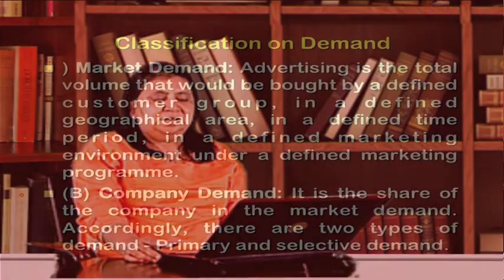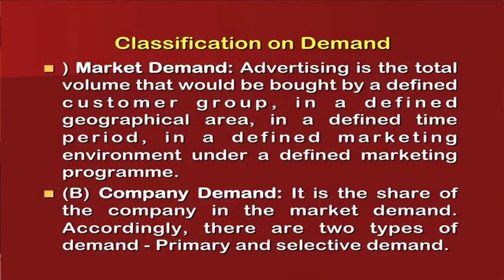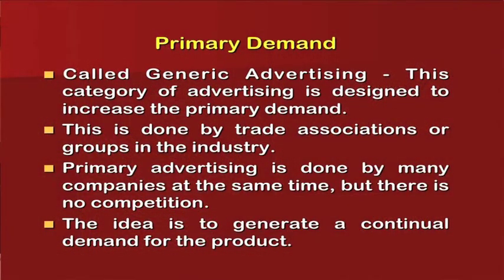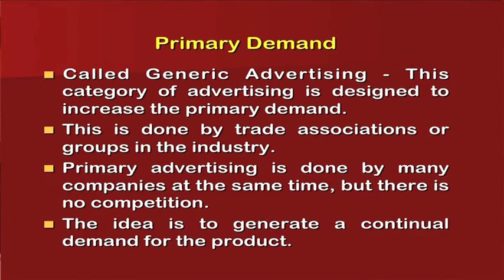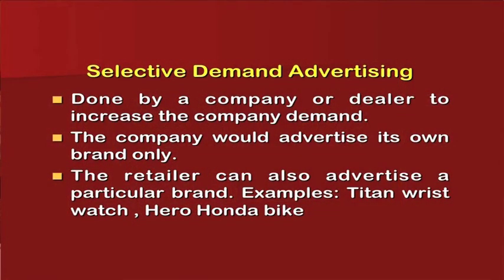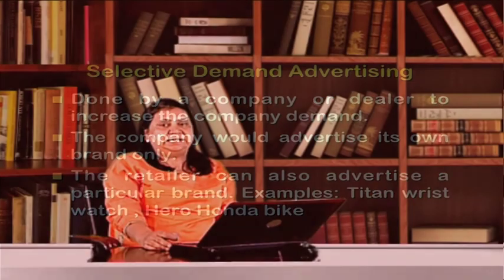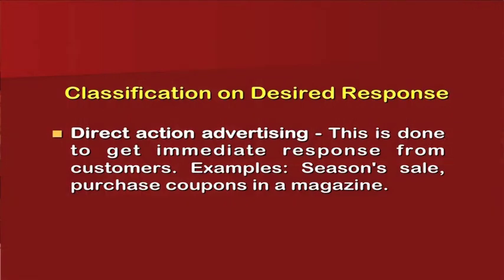Advetising Video 3 W1L3 Meaning nature and concept of advertising